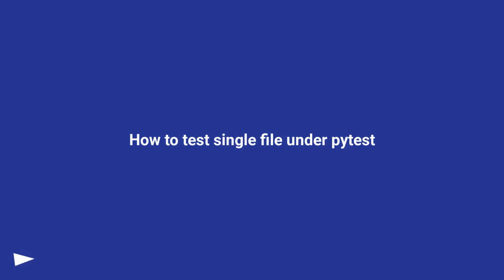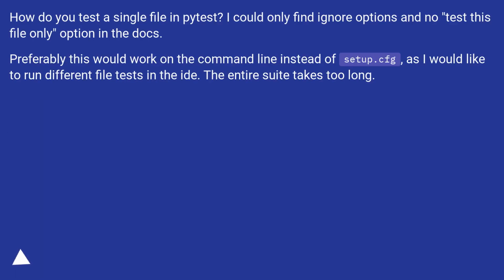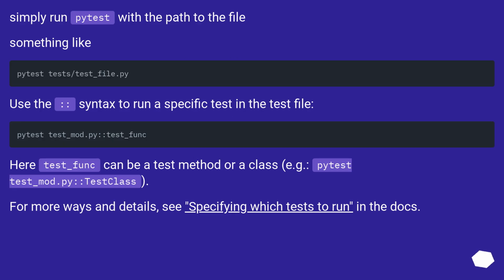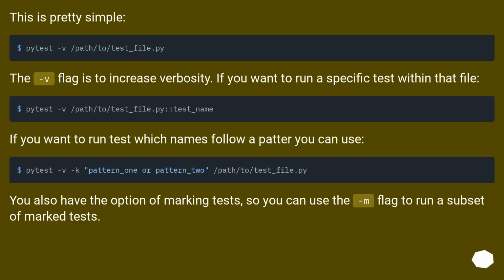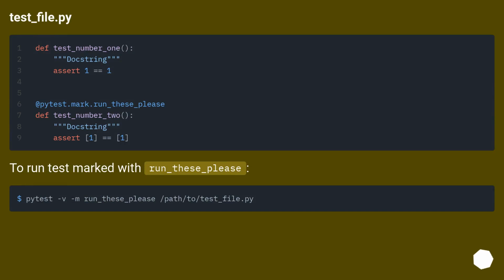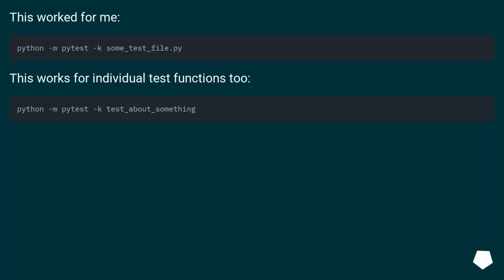How to test single file under pytest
Chapters
00:00 Question
00:34 Accepted answer (Score 196)
01:07 Answer 2 (Score 103)
02:02 Answer 3 (Score 23)
02:20 Thank you